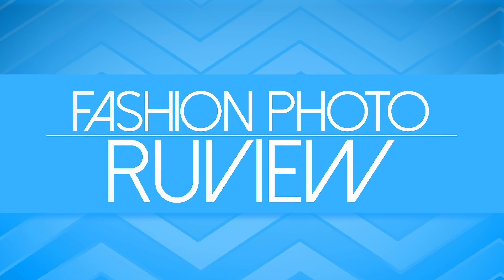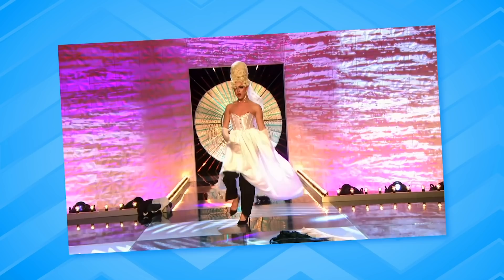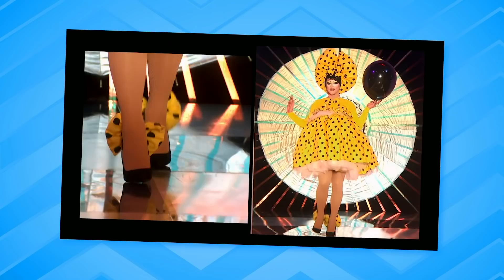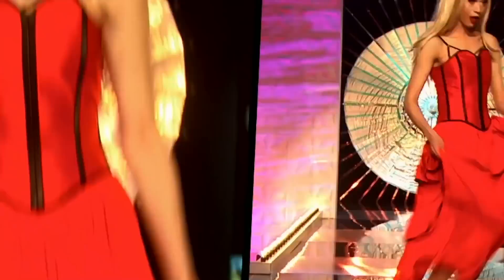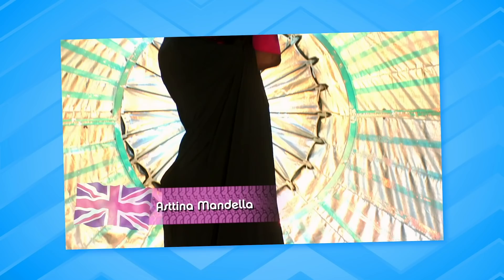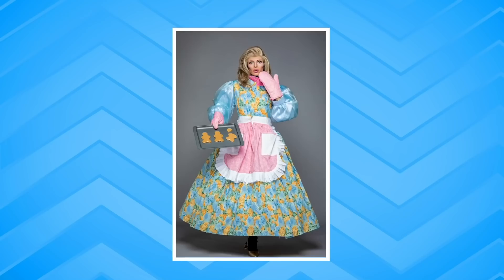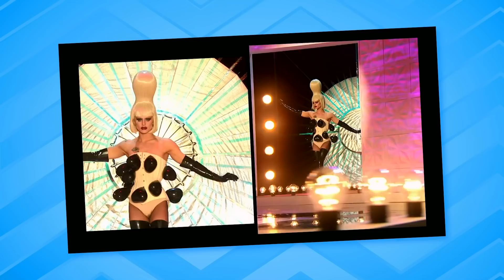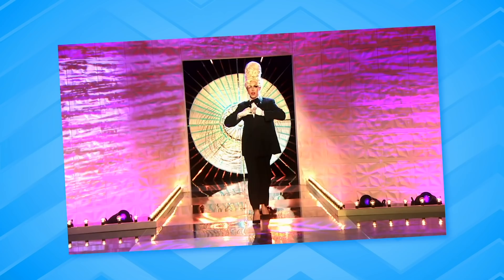FASHION PHOTO RUVIEW: RuPaul's Drag Race UK Series 2 - Surprise, Surprise!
Raja and Viv are back to toot and boot the UK Queens' second runway - category is Surprise, Surprise! Find out if you can watch on WOW Presents Plus in your territory